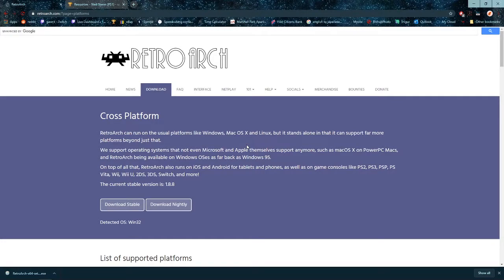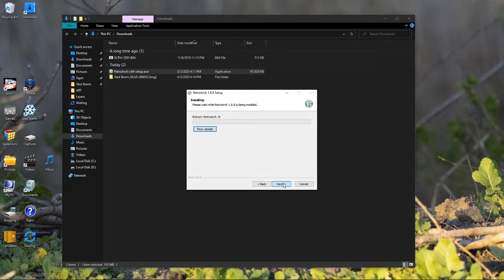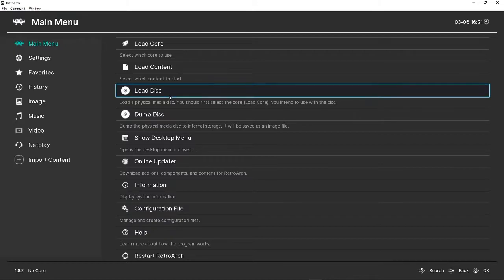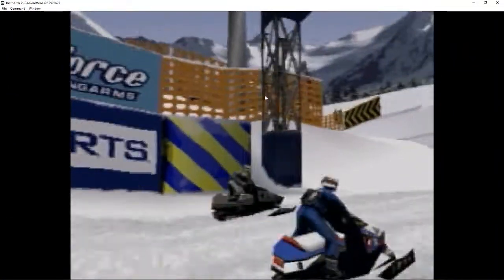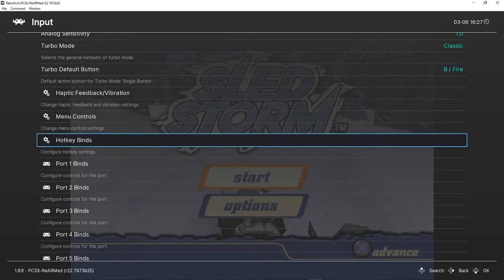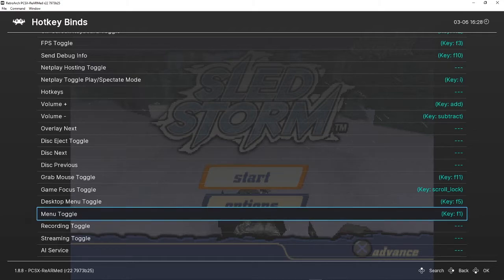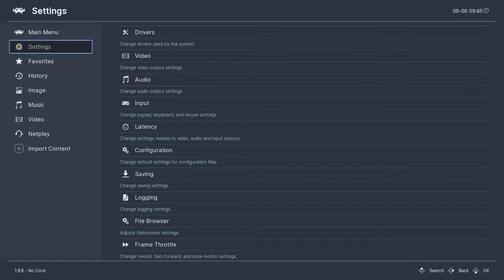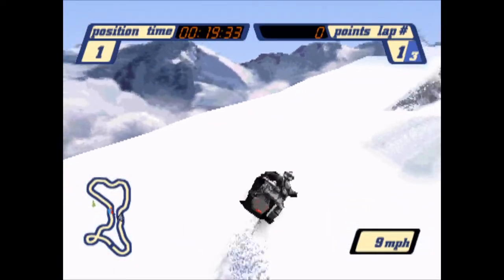How to Setup Sled Storm on RetroArch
(Edit) - ROM Files and BIN file are not provided anymore. You must find them on your own.